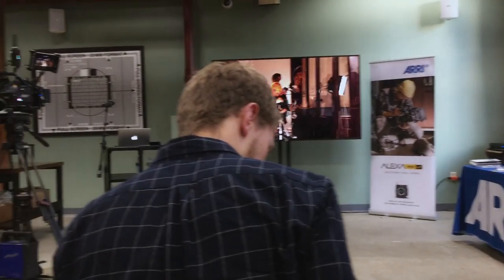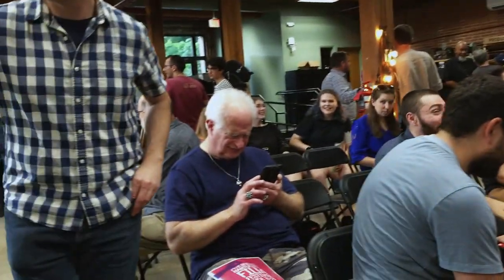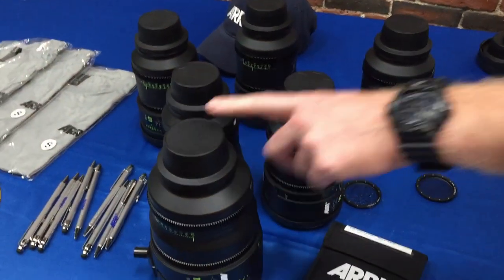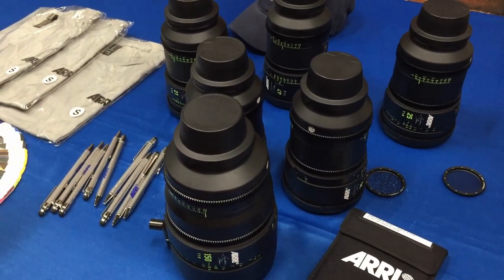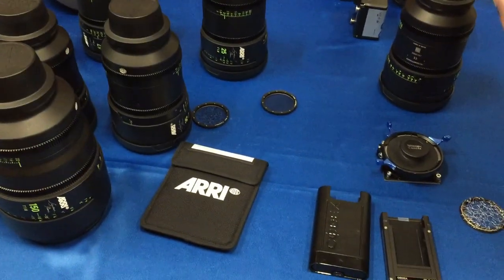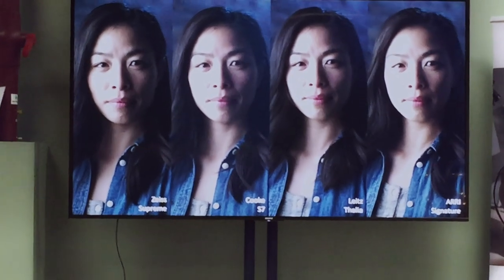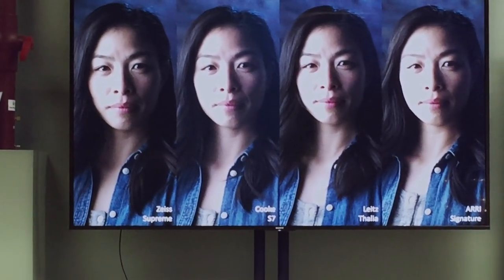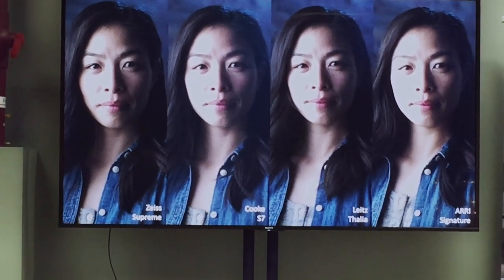Arri Alexa Showcase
Ramon from Giraffe Video Production went to an event located at RULE Camera in Newton, Massachusetts. The event showcased the Arri Alexa and Signature Prime Lenses.

Contact Giraffe Video Production for your professional video needs.